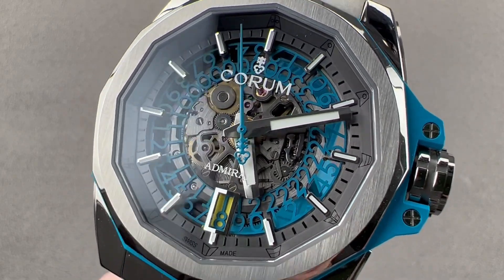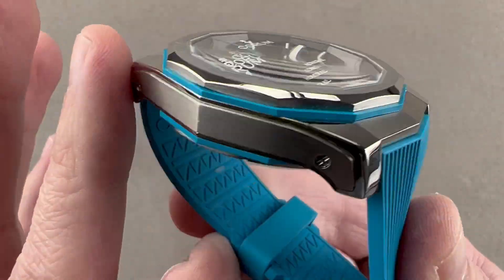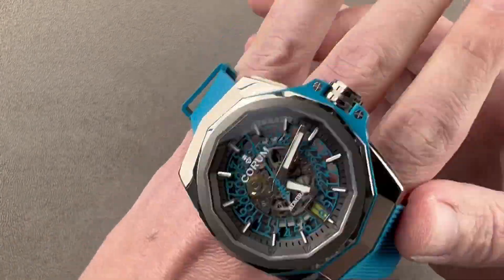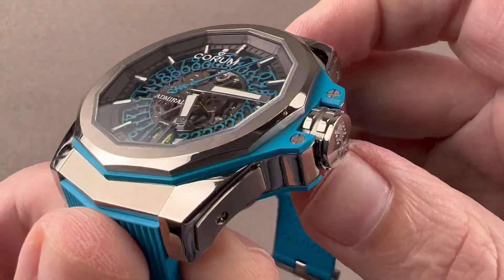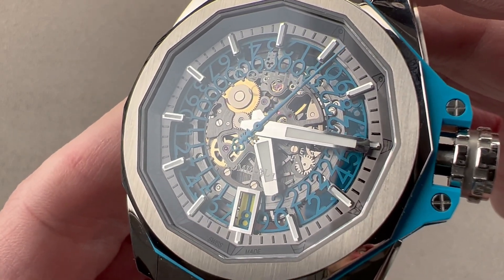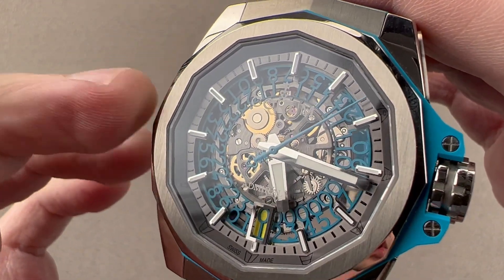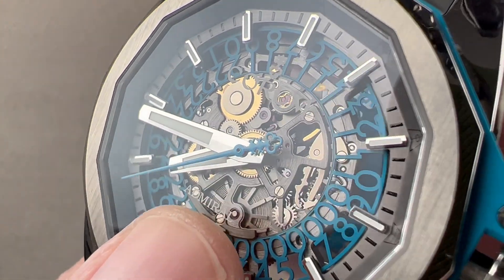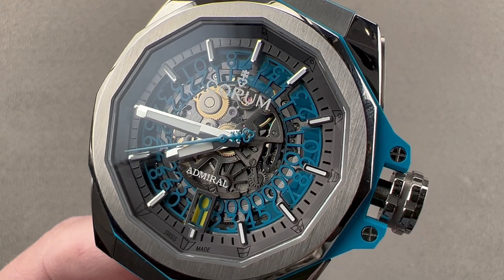Corum Admiral's Cup AC-One Limited Edition 082.401.04/F373 FH53 Corum Watch Review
SKU: 4678611

The Corum Admiral's Cup AC-One Limited Edition 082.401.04/F373 is encased in 45mm of titanium surrounding a sapphire dial on a turquoise rubber strap. Features of this Corum Admiral's Cup AC-One include hours, minutes, seconds, and date.

For complete details, watch the full Corum Admiral's Cup AC-One review.